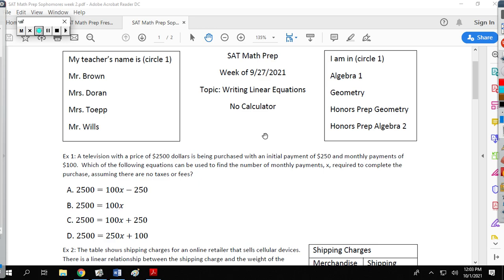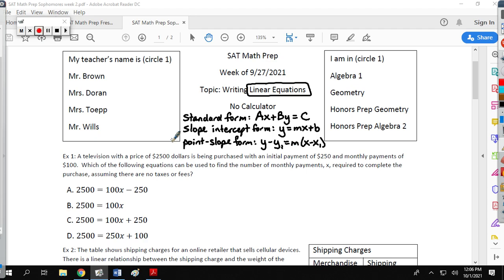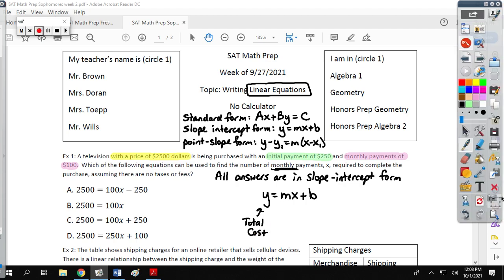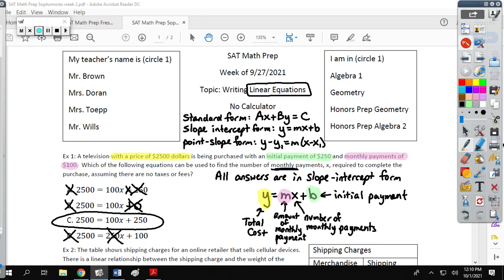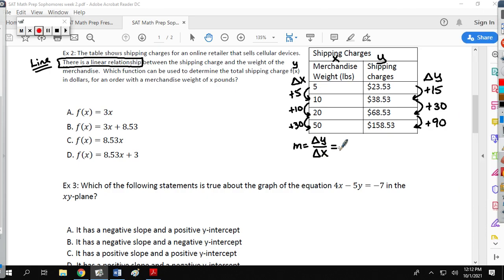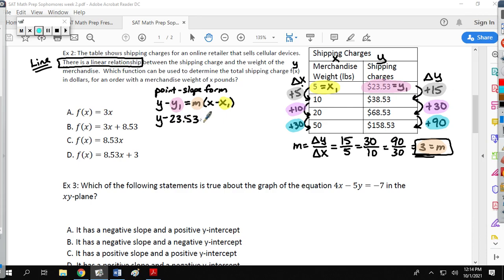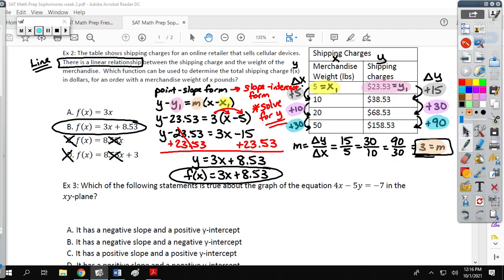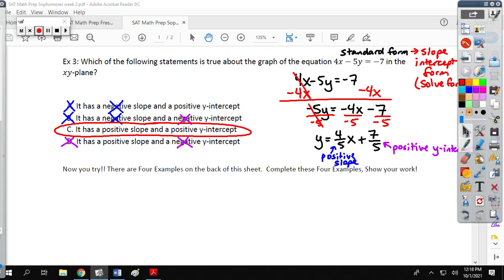SAT Prep Short Writing Linear Equations A